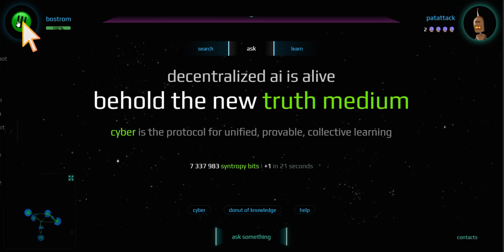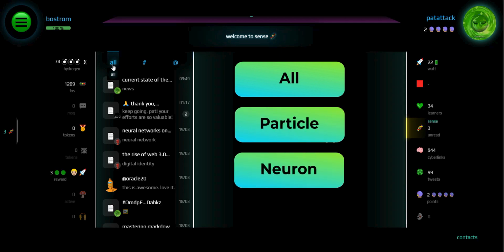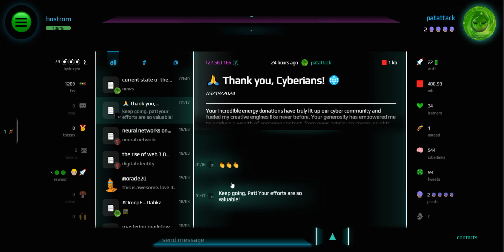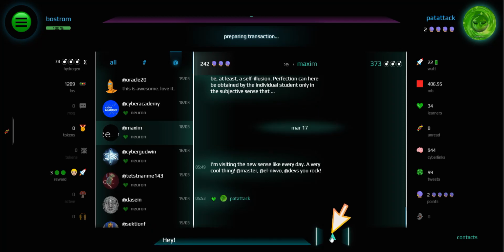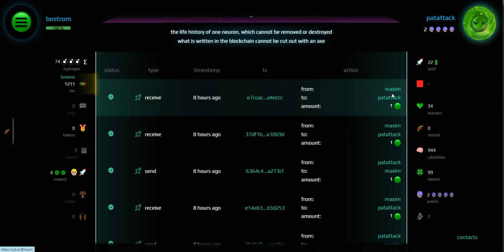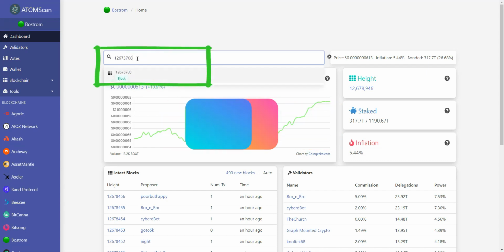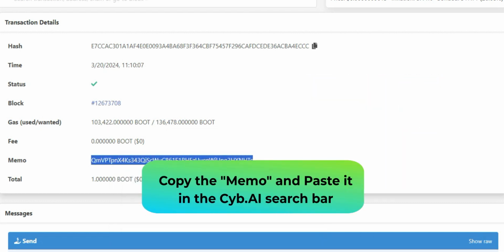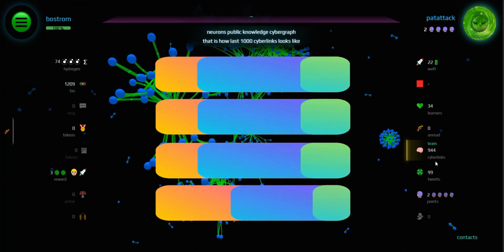Sense Upgrade - Blockchain Messaging is real!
Discover the revolutionary Sense Upgrade in the Cyber Network on the Bostrom blockchain! This groundbreaking update transforms your messaging experience, enabling you to use Sense Messenger for seamless communication. Not just that, follow cyberlinks effortlessly and stay updated with your favorite content, all within the Bostrom ecosystem. Explore the Sense Upgrade today and take your digital interactions to the next level.

Patattack's contribution to our community's growth has been rewarded! Check out the proof of the 3GBOOT reward